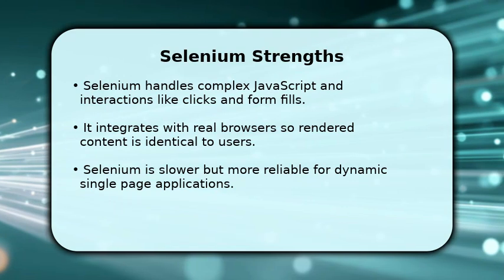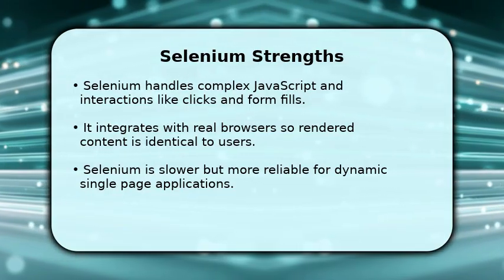Selenium vs Scrapy - Which is Better for Web Crawling?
Selenium vs Scrapy - Which is Better for Web Crawling? | 🔒 Surfshark VPN Deal — Stay private and secure. $1.99/mo + 3 Months Free ▸

Discover the pros and cons of using Selenium versus Scrapy as web crawlers. This video compares their performance, ease of use, flexibility in handling dynamic content, integration with data processing tools like Python'dicts or XPath expressions.

Selenium, Scrapy, web scraping, dynamic web pages, data extraction, Python automation, XPath, WebDriver